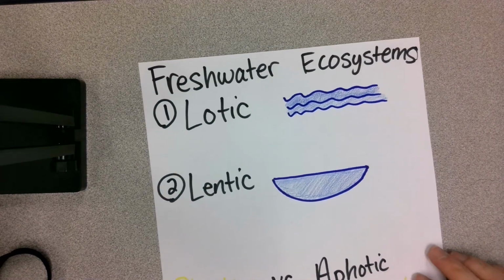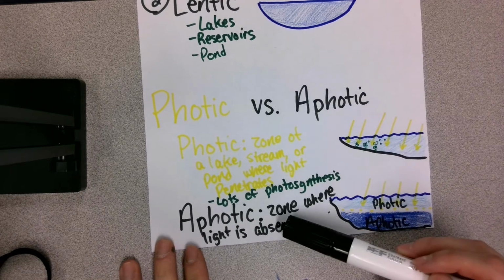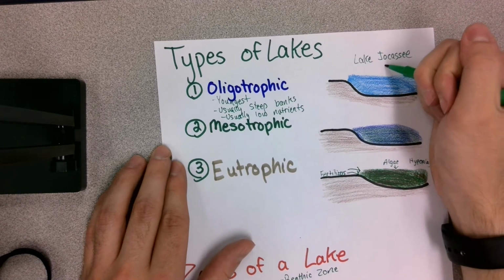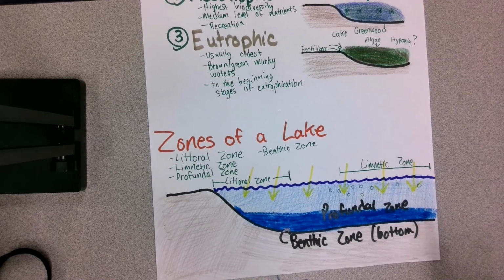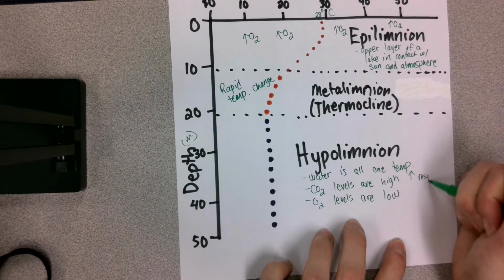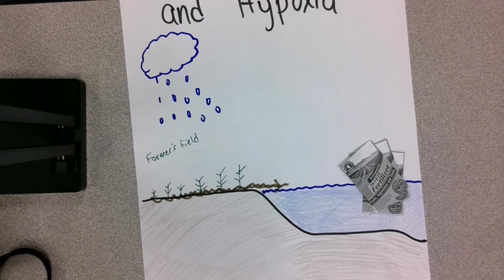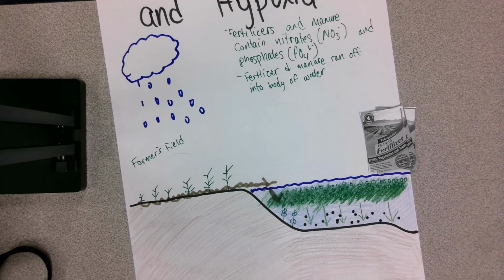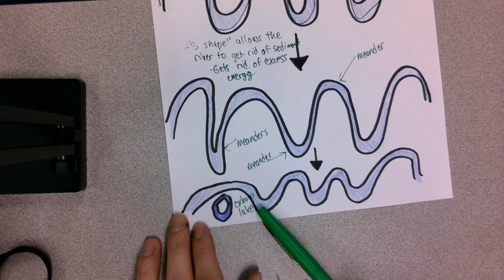Freshwater Ecology/Ecosystems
A review of freshwater ecology PowerPoint.